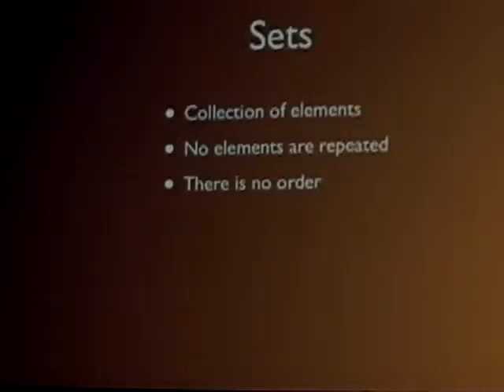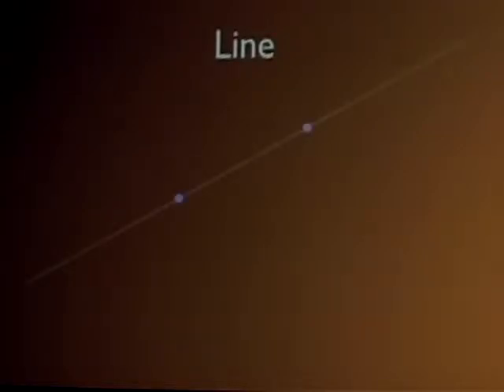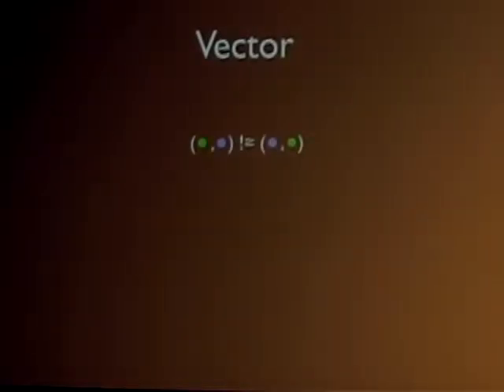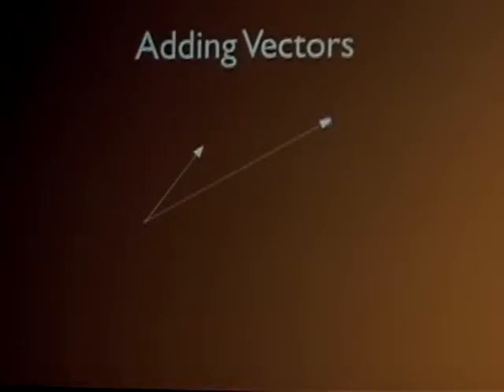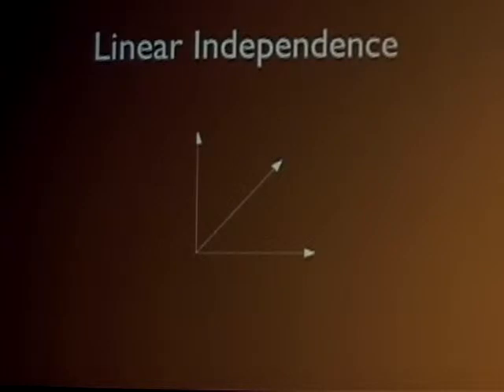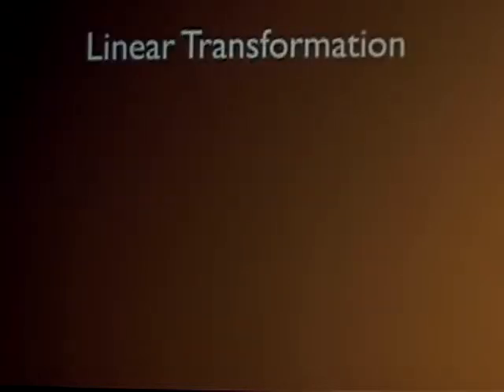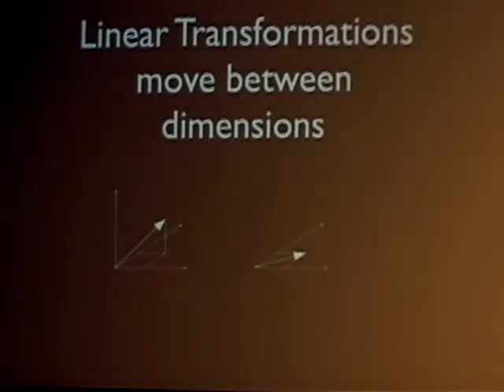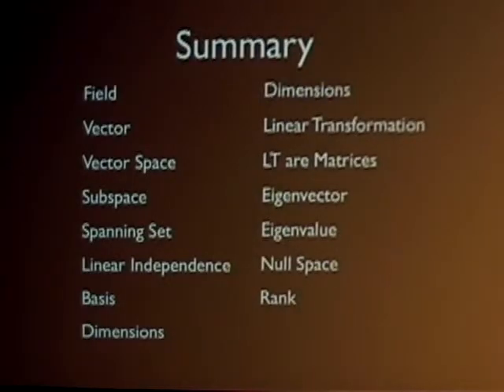Jeff Younker, 5 Minute Introduction to Linear Algebra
From the November 2009 Five Minutes of Fame, at Noisebridge, San Francisco.